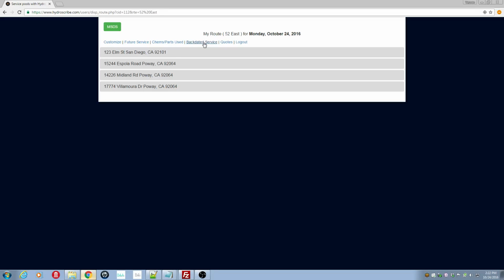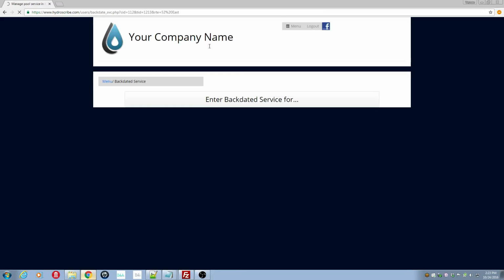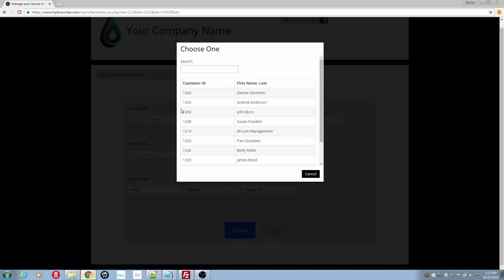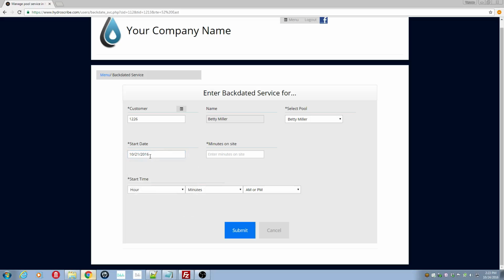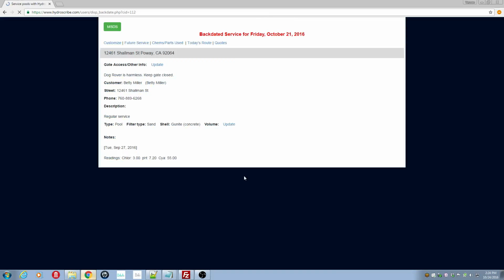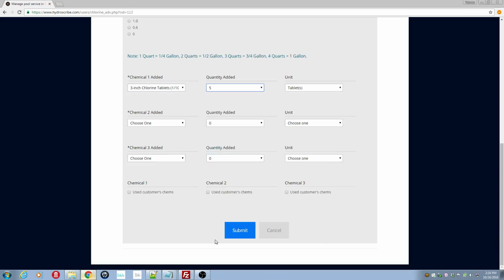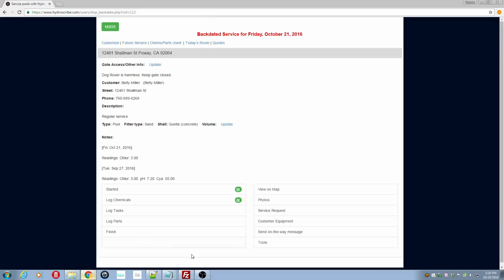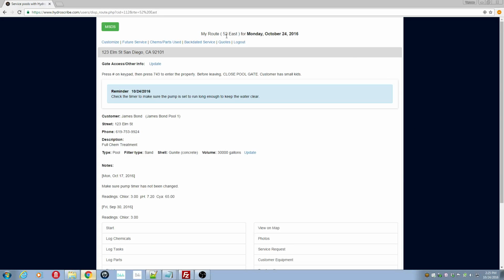back dated service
How to record a backdated service.